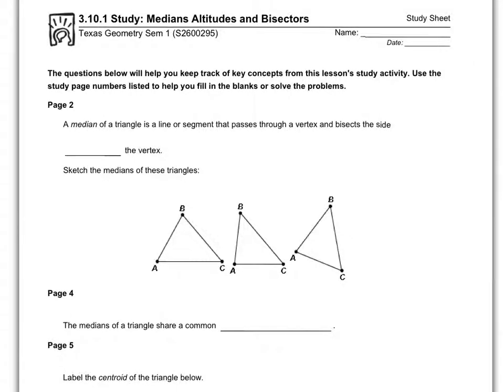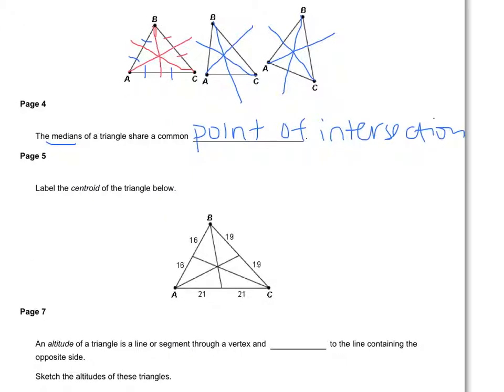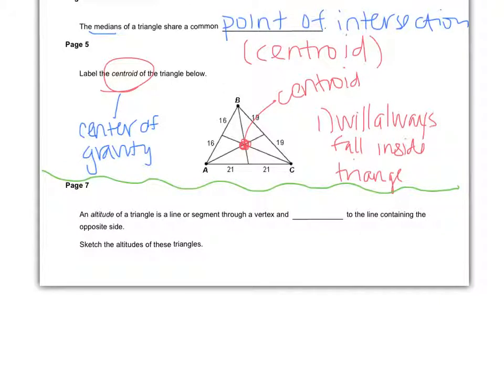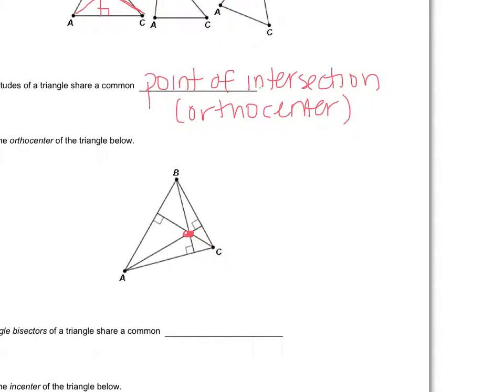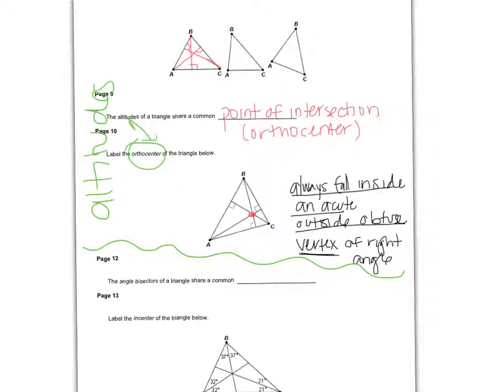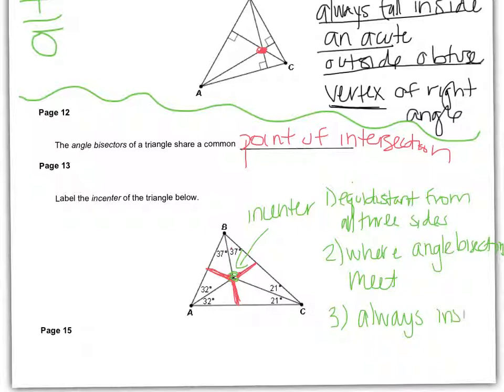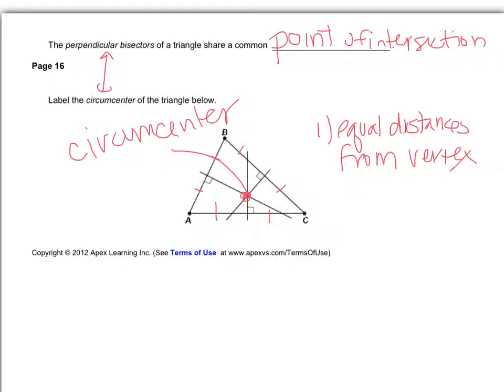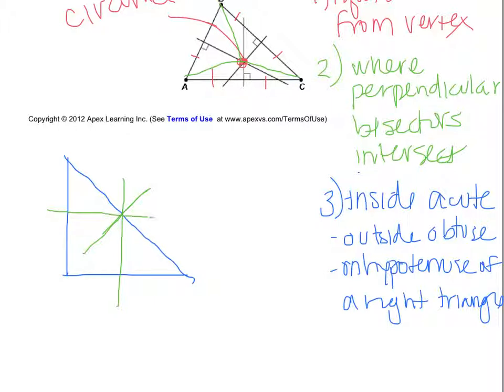3.10.1 - Altitudes, Medians, & Bisectors